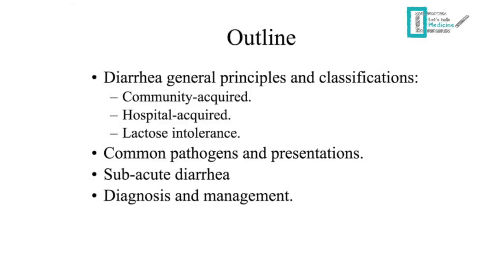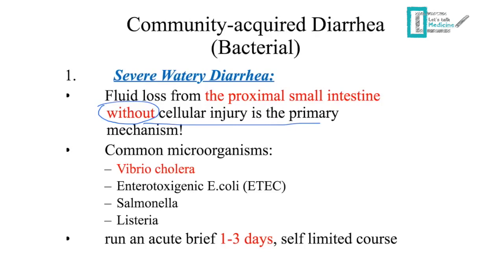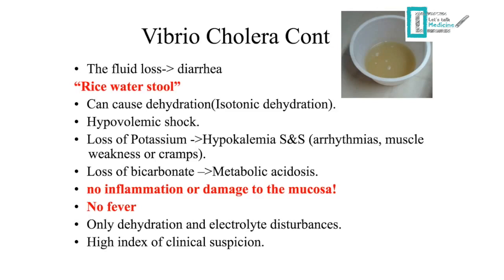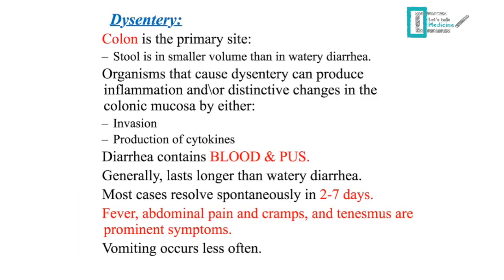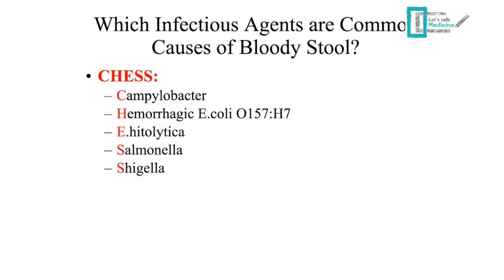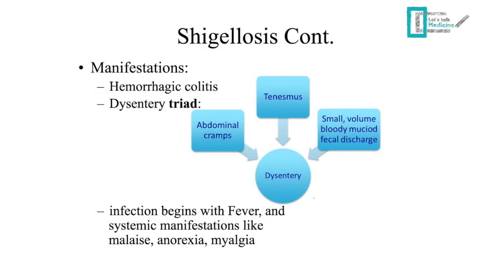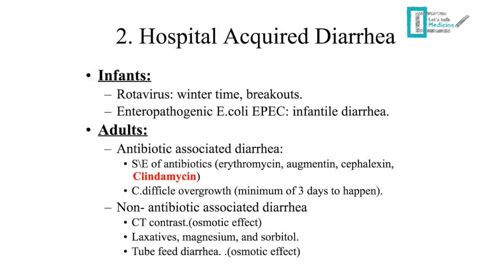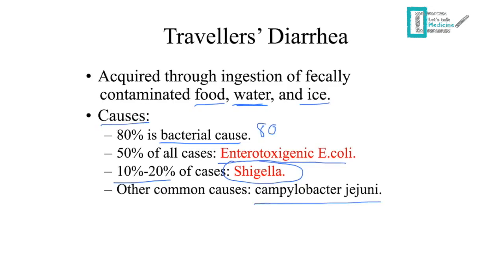Acute Diarrhea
This video mainly discusses the different classifications of diarrhea, concentrating primarily on pathogens and their mechanisms in causing acute and subacute diarrhea. Chronic diarrhea is discussed in a separate video with case discussions about diarrhea in general.